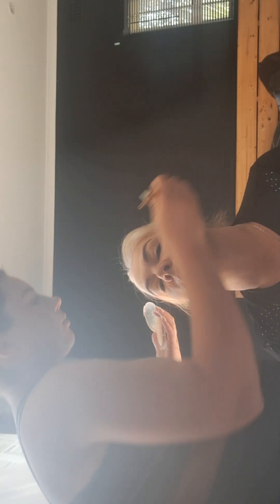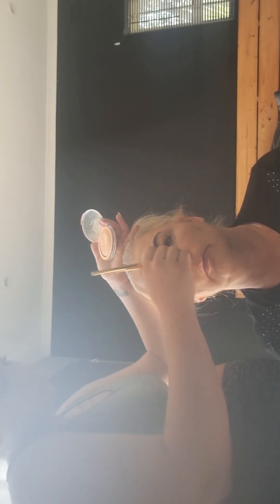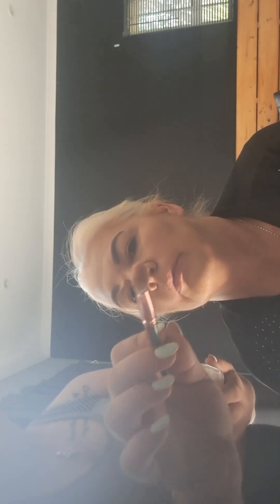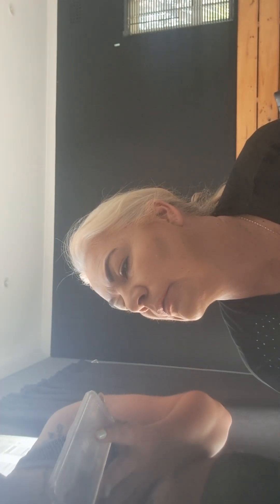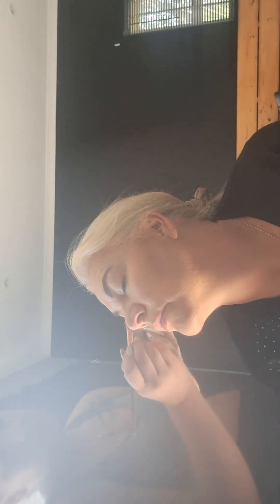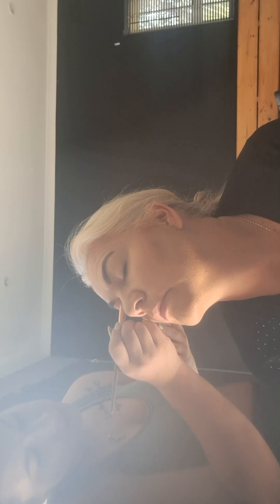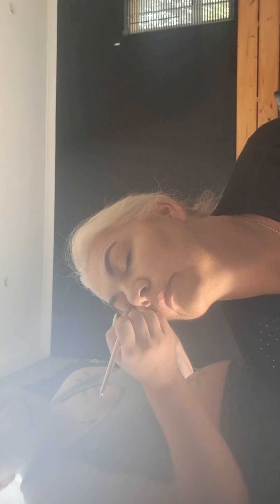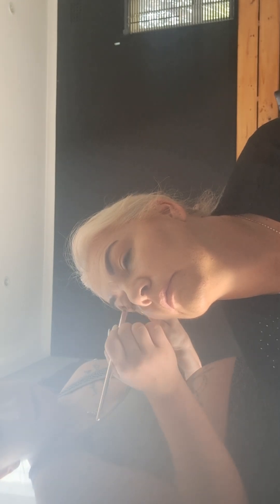make up tutorial 2024